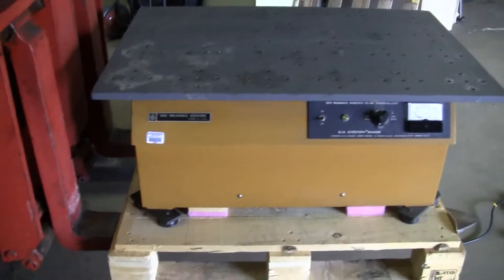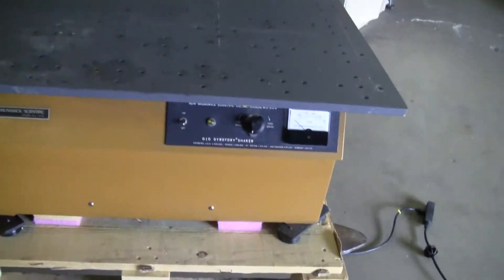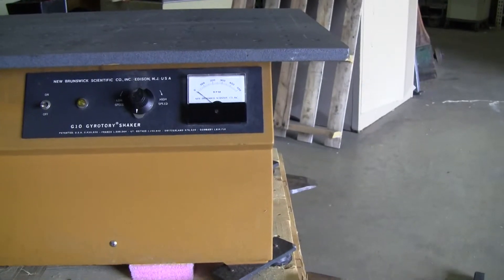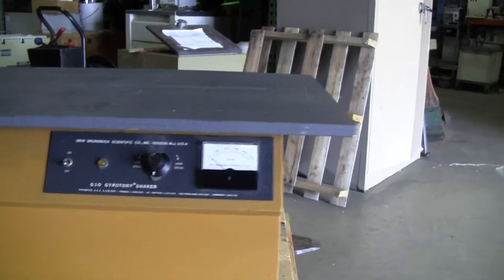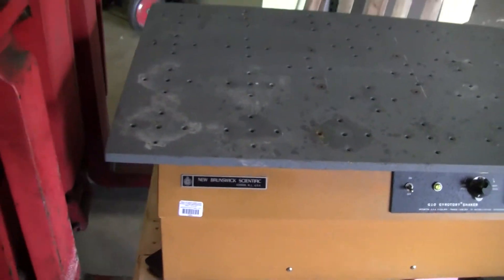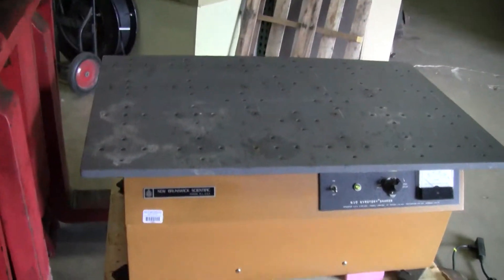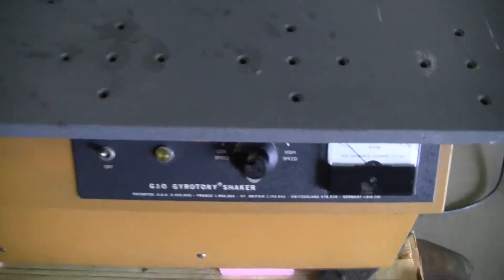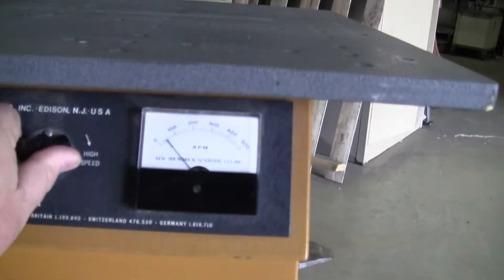New Brunswick G-10 Gyrotory Shaker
New Brunswick Scientific Model G-10 Heavy Duty Gyrotory Shaker, Orbital Shaking with 1 inch diameter. Capacity up to 6 liter flasks. Speed Range 40-400 RPM. 24 long x 36 inch wide platform. (Item #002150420)